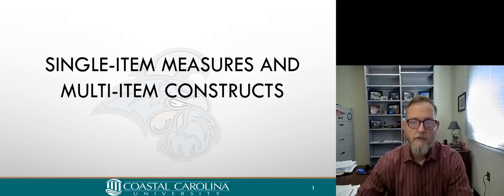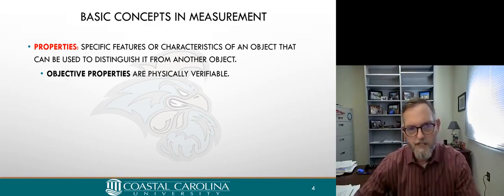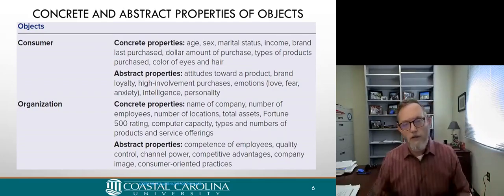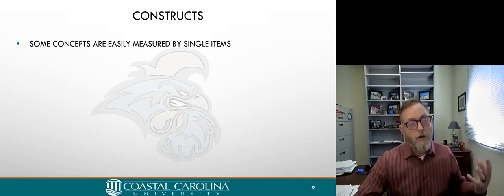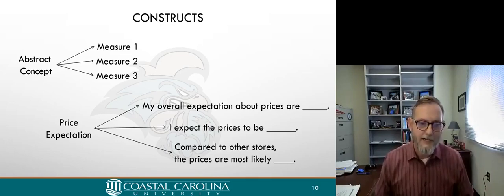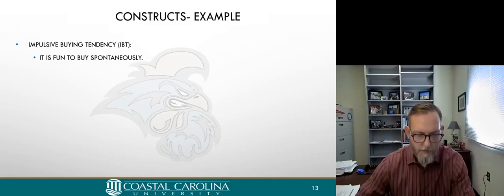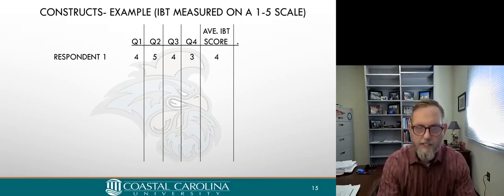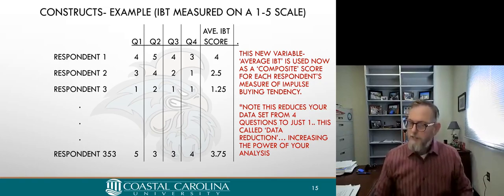7. Single-Item Measures and Multi-Item Constructs